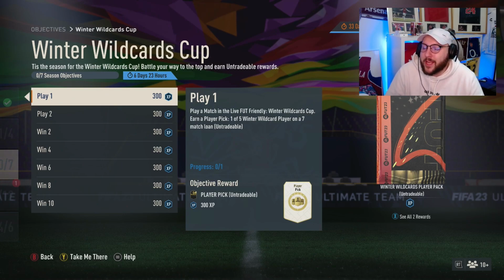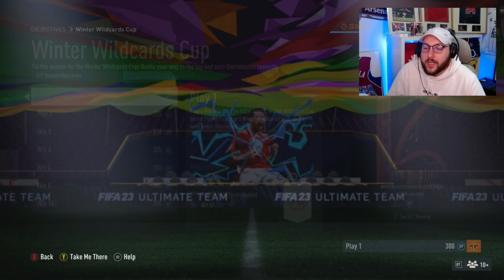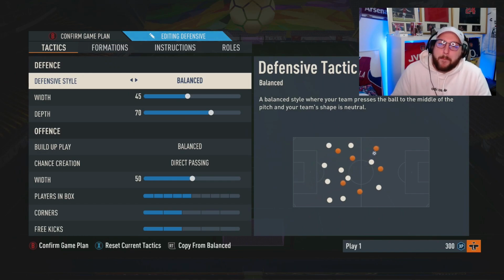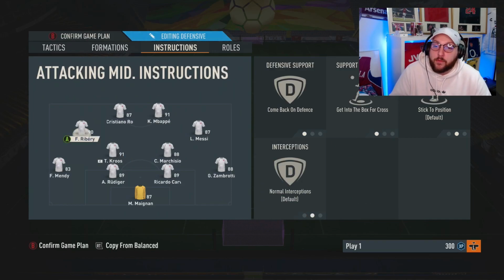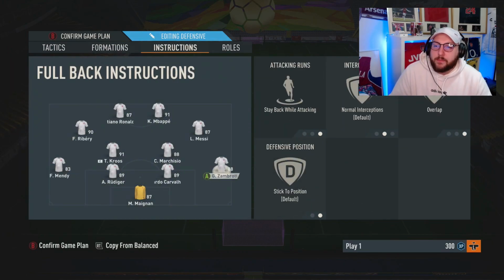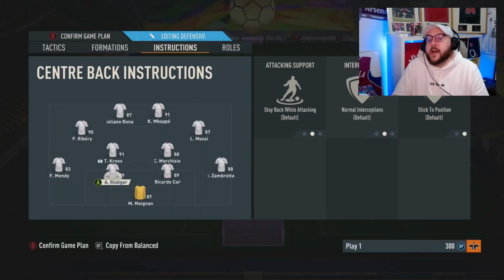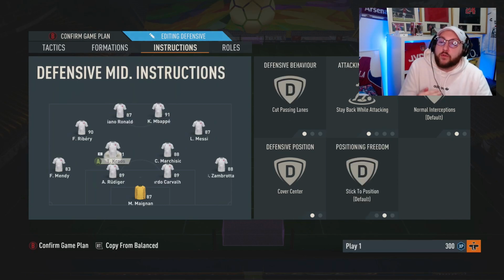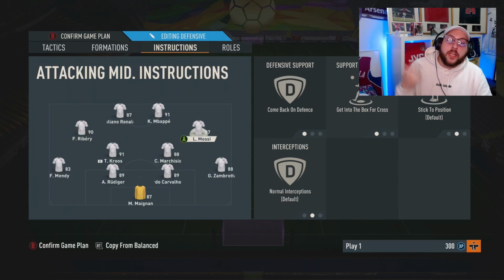HOW TO COMPLETE WINTER WILDCARDS CUP FIFA 23